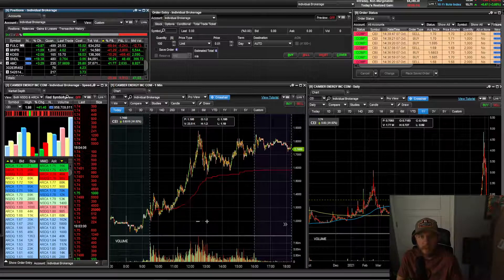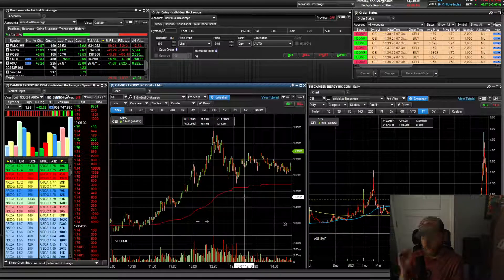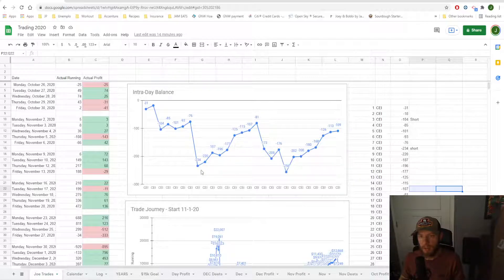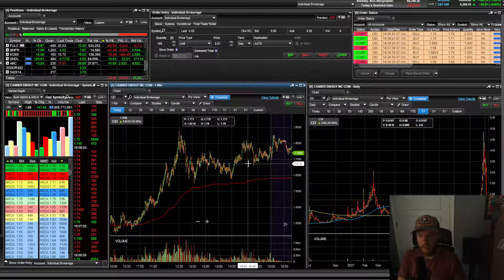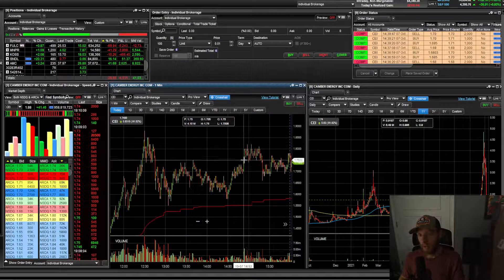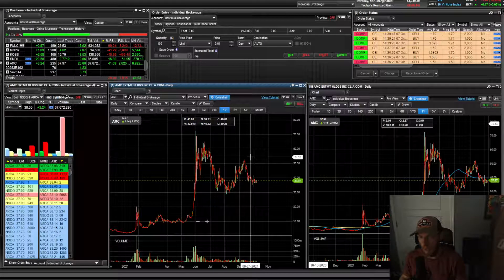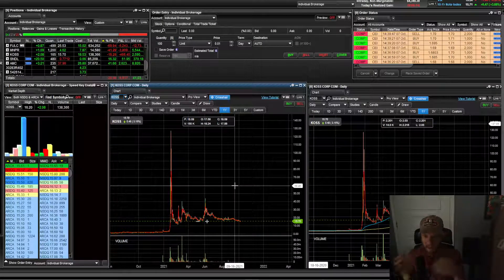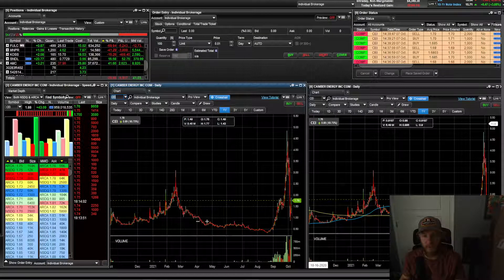Red day recap CEI -$109